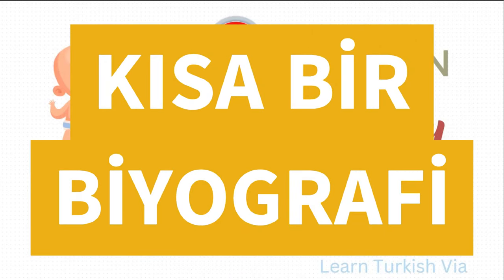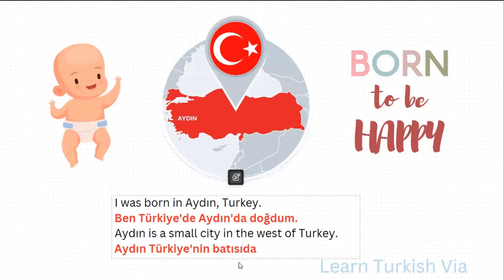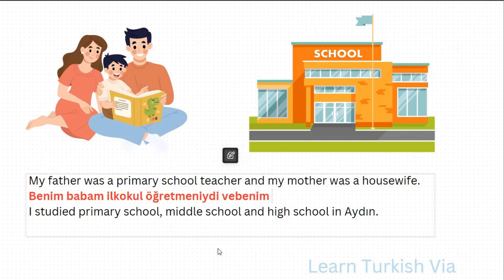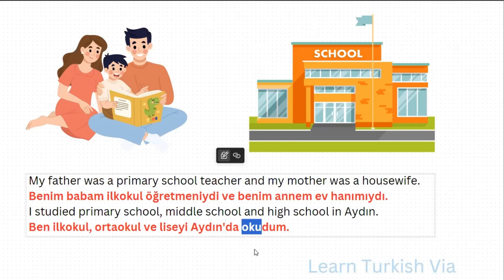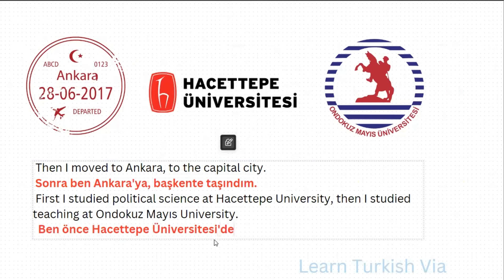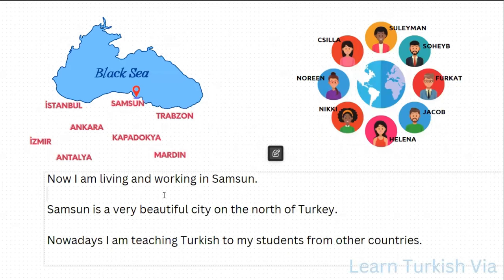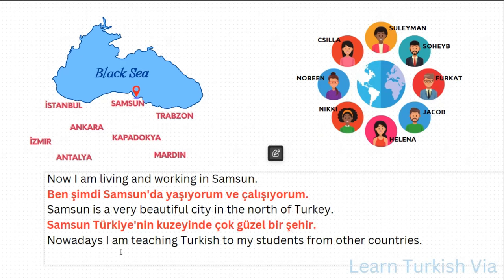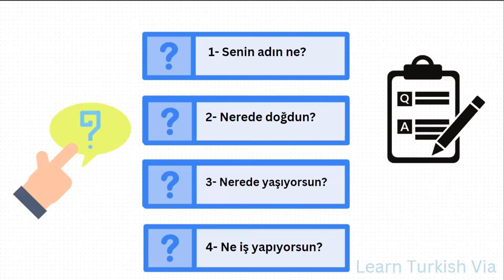Learn Turkish Translation - 1 (A1 level)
⛔UDEMY A1/A2 Tutorial

These translations are prepared for Turkish language learners to improve their Turkish.